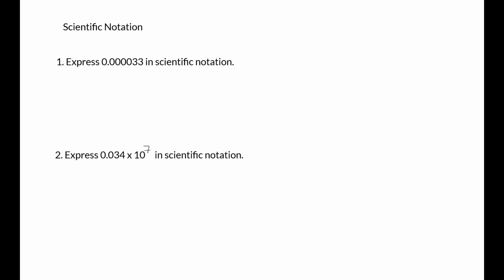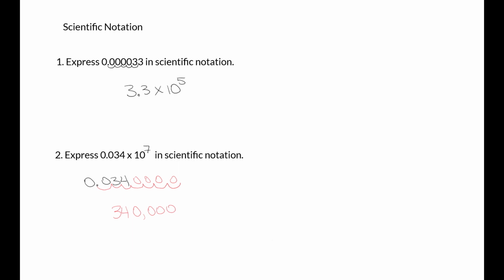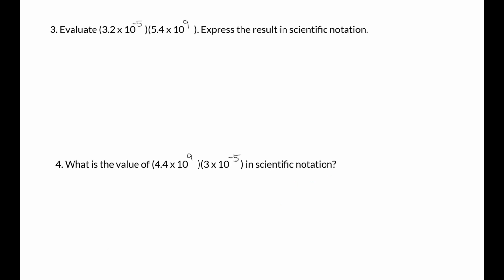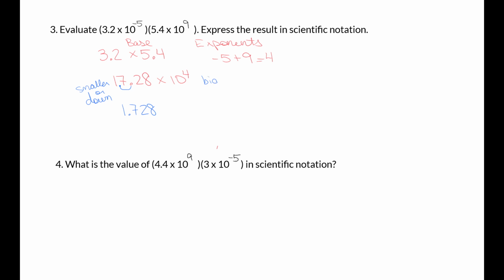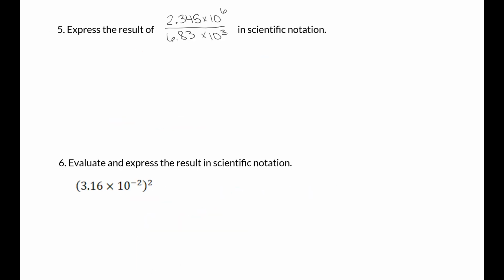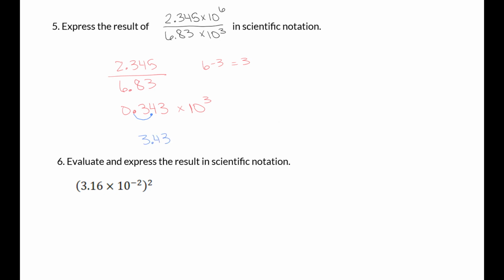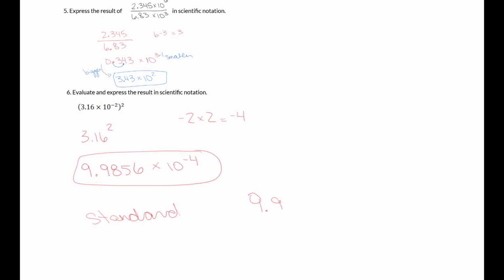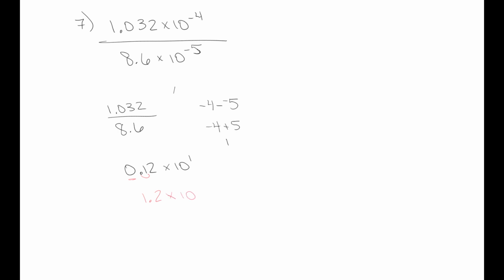Problems with Scientific Notation